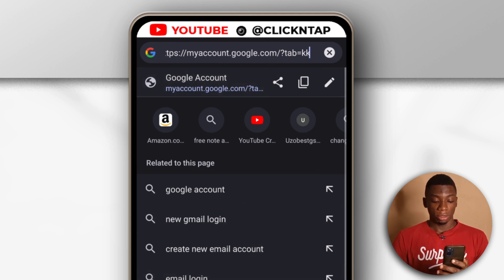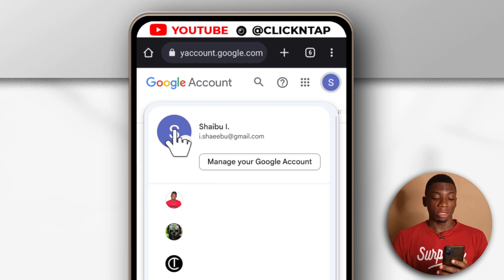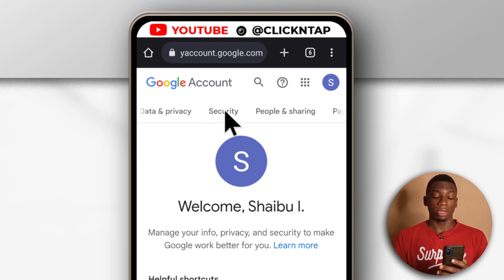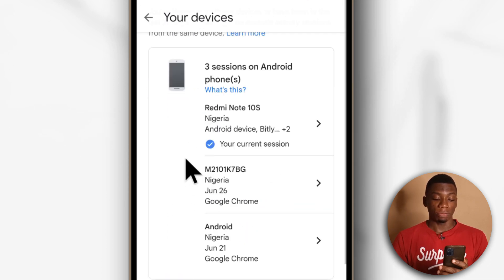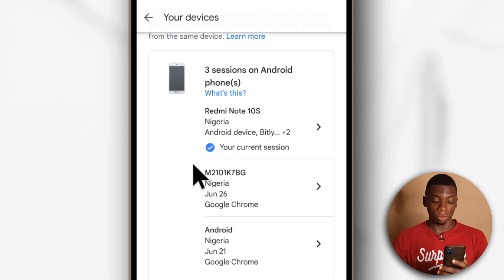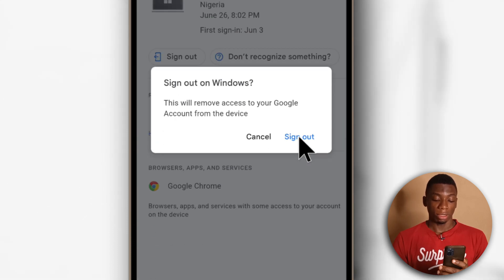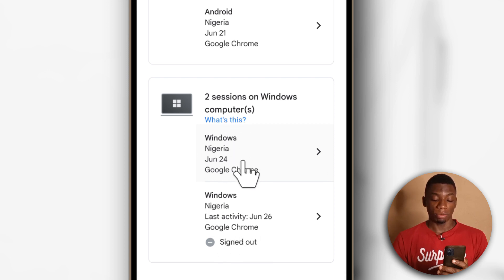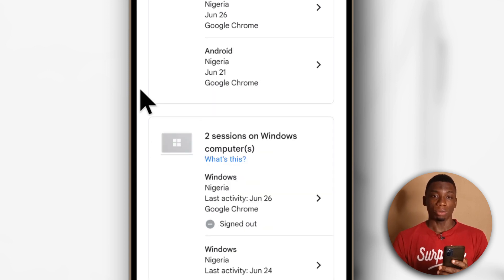How To Disconnect Other Devices from Your Google Account